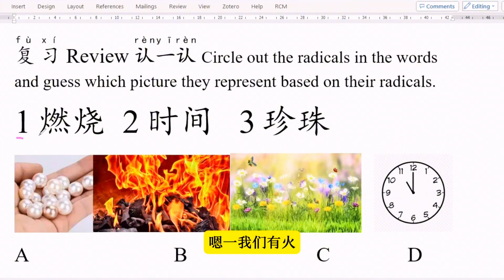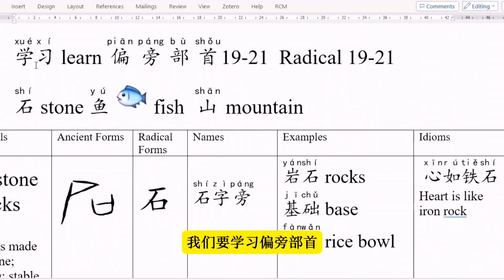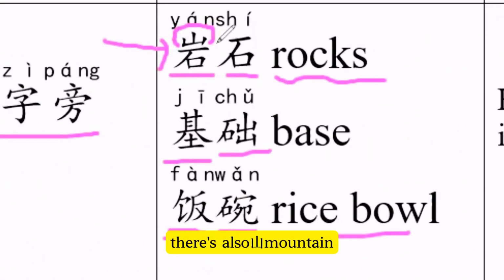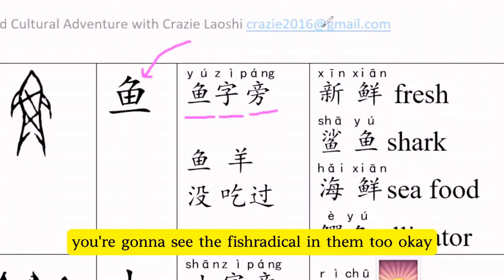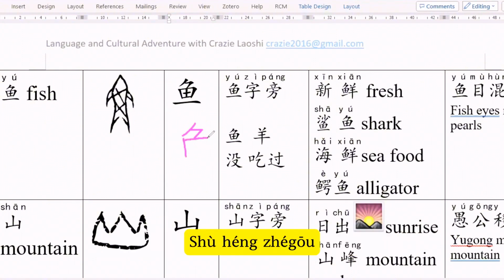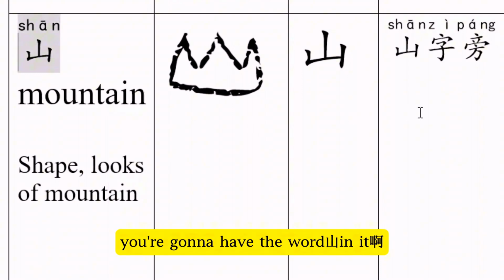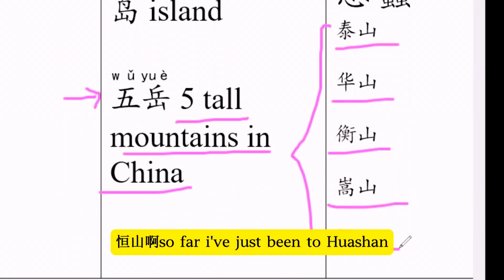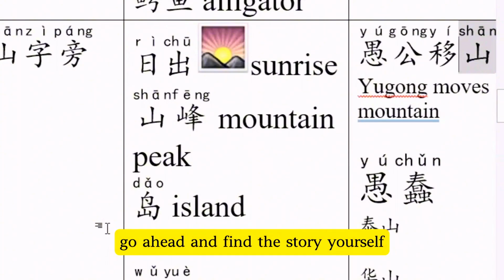How to Learn Characters Quickly? Radical Lesson 7, Learn to Read and Write